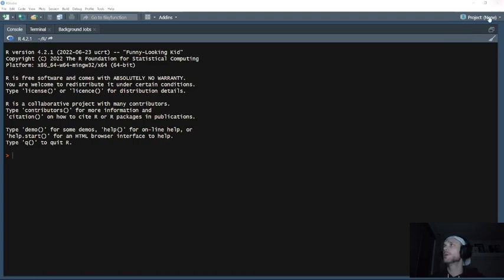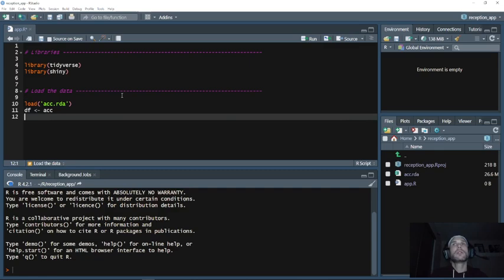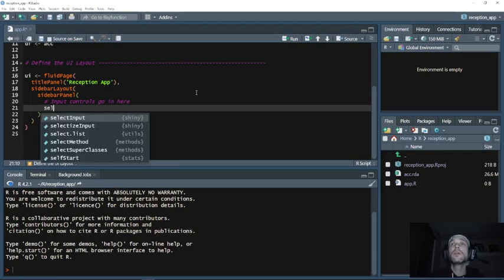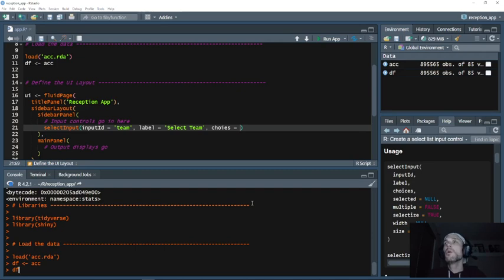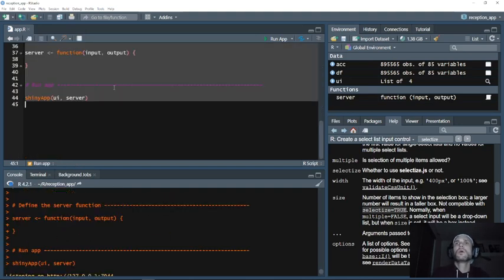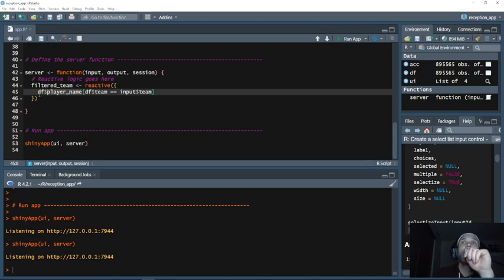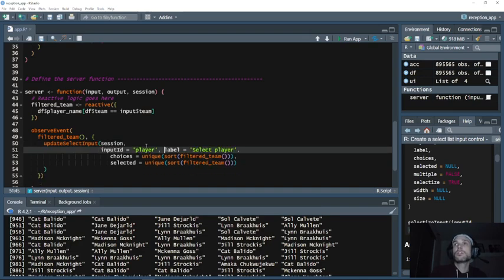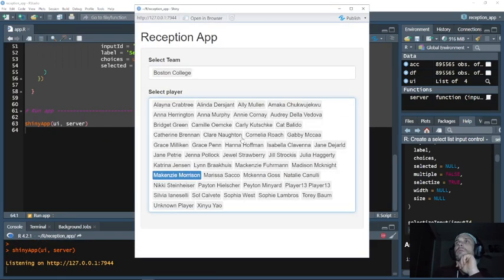Shiny1 team and player inputs - OpenVolley - Data lab 14